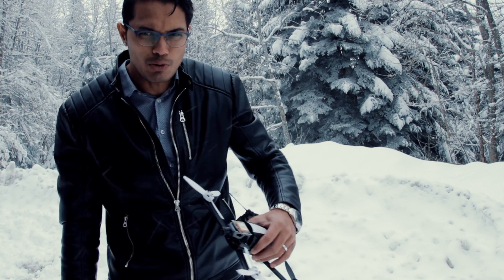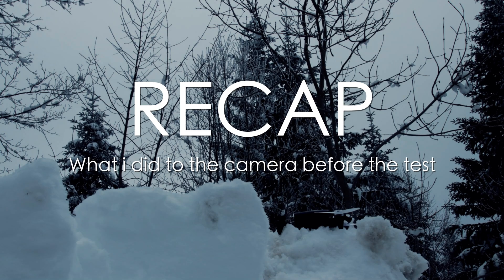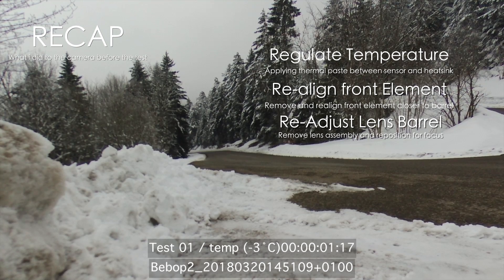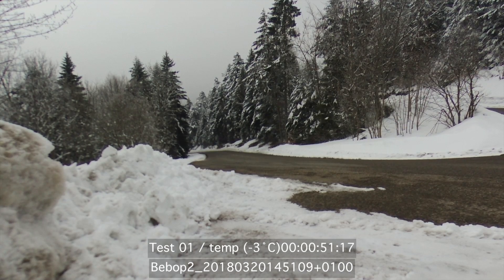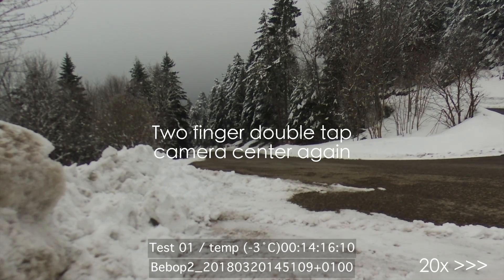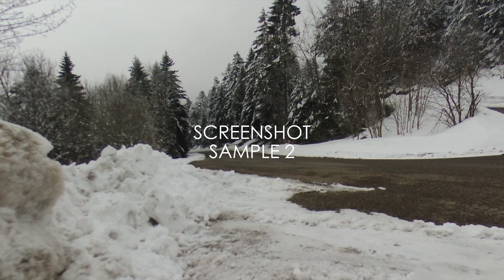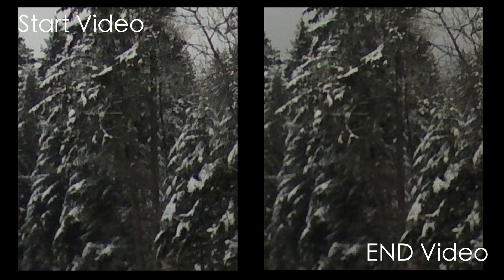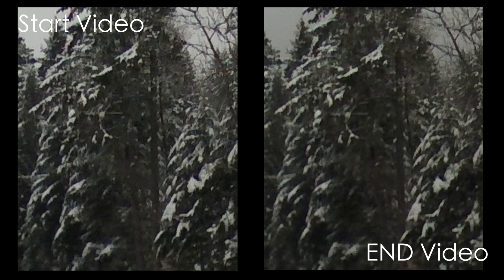BEBOP 2 - Camera | Cold Problem | Fix | Test 1 | Part 4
In theory everything we did in the previous experiments should work. Today I had some time to take the BEBOP 2 up the mountain to where it was cold enough to test at subzero temperature.

I believe with a few adjustments the camera will perform in the cold as it would in warmer conditions, theory now confirmed by a successful.

Experiment Findings
Is the experiment finished? NO
Did the quality degrade in the cold? NO
Was it difficult to mod the camera? Moderately
Is it difficult to get focus? YES (Small adjustments)
Can we correct out of focus? YES
Can we correct partly out of focus? YES
Can we control the image noise? YES
Can we control the artefacts produced by TNR? NO
What is next? Adjusting focus one final time and bonding everything together and a final test flying.
Would the nose cone make a difference? NO
The ambient temperature and the shared surface area of the heat dissipation will regulate more effectively with the heat transfer via thermal paste/pad.

If there is a way there is theory, and if there is theory there are experiments yay!!

Do I need help from Parrot? YES
(Parrot please allow in FFP update to disable noise reduction, or send me private message to help me do it myself)